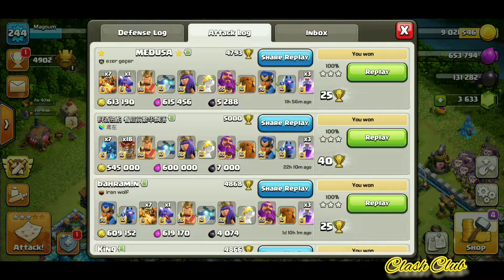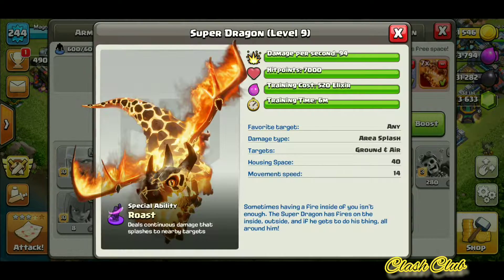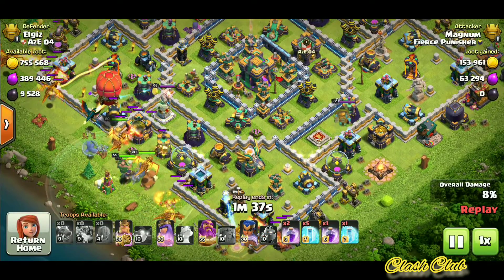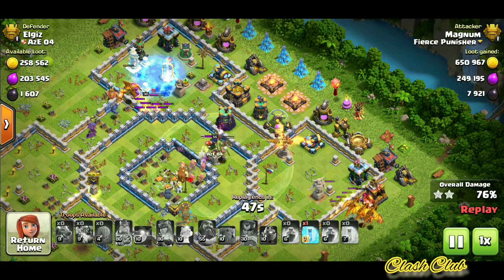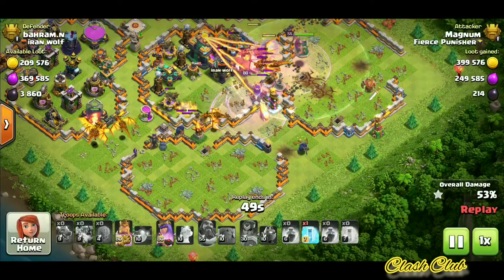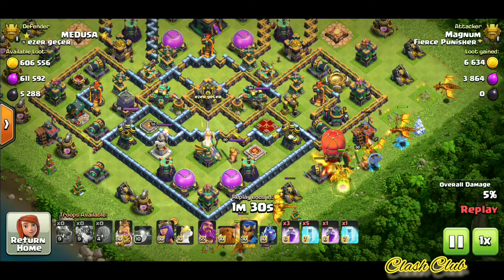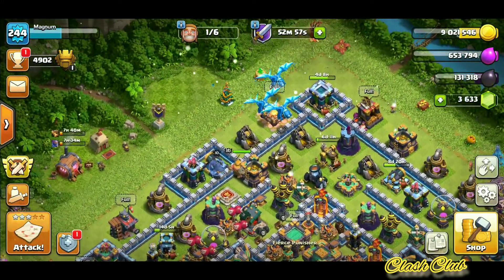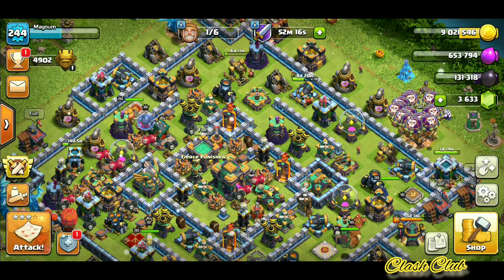New Super troop in Clash of Clans - Super Dragon Review and attack strategy by Clash Club.